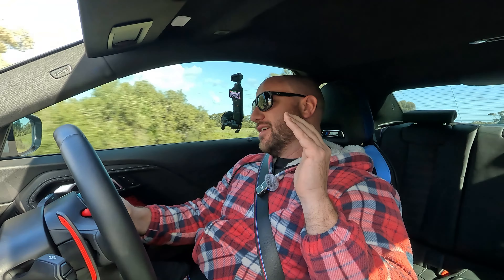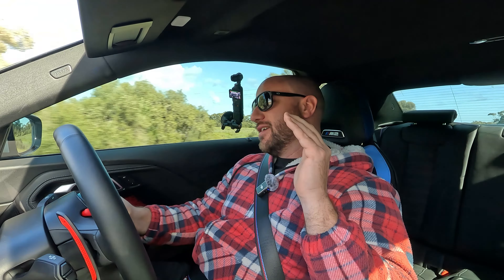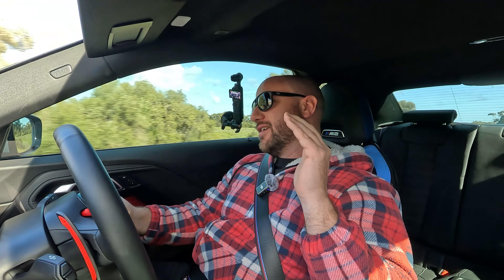BMW M2 Acceleration Test: Is It Really Fast?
Testing the my new BMW M2 G87 from 0-100 also known as 0-100kmph. Simple as that!

This is just the beginning! We will improve on this! New parts incoming!

0:00 - Intro
1:00 - Run 1
1:45 - Run 2
2:40 - Run 3